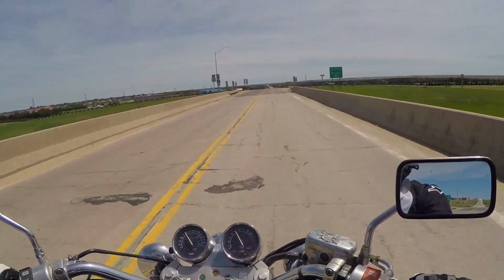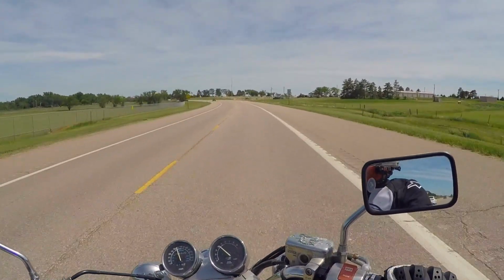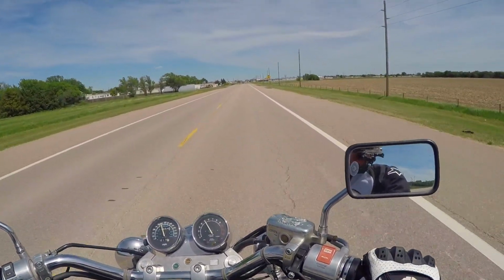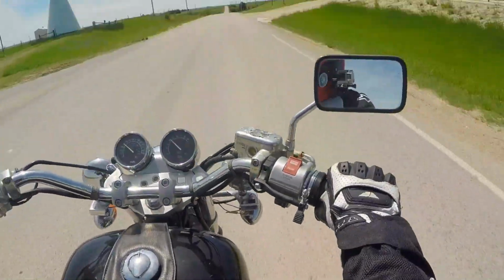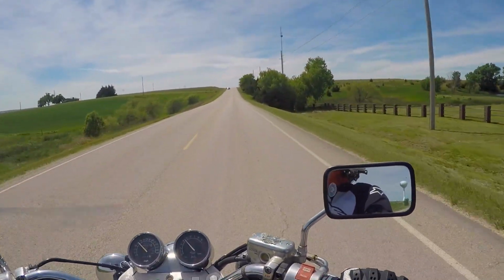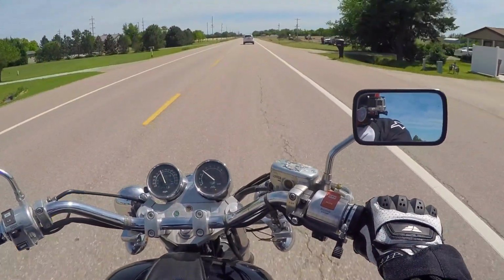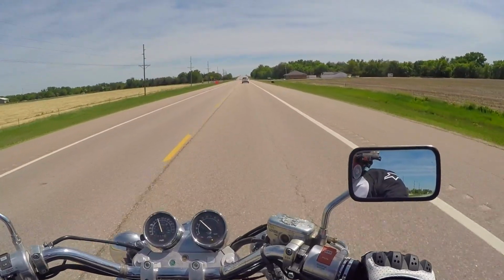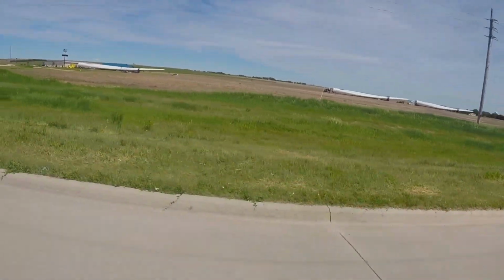Flip to Flop F-150 Edition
Multiple problems make this project go from flip to flop! Hear about the trial and tribulation this Ford created for me. Just because it’s free doesn’t mean you should take it.